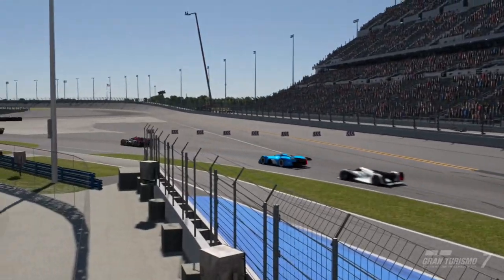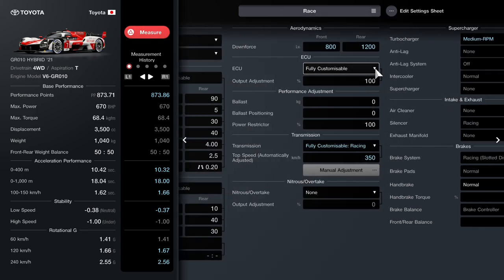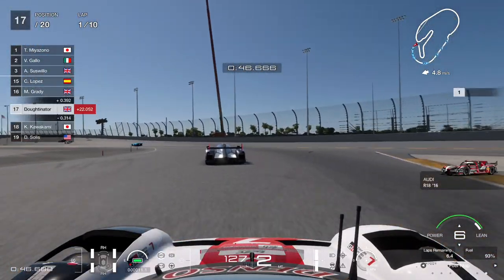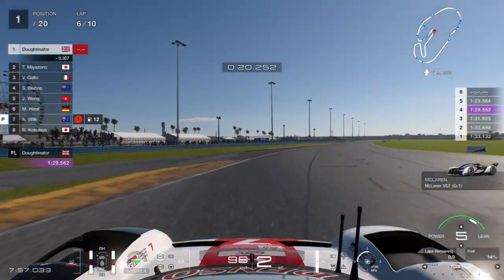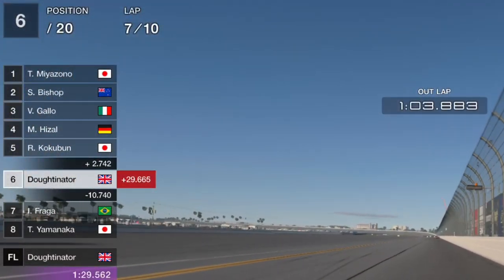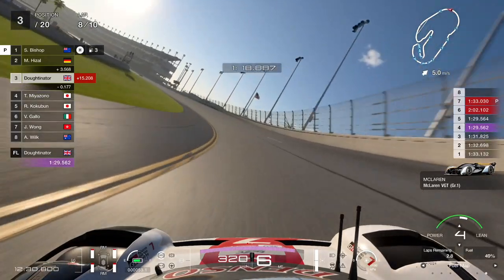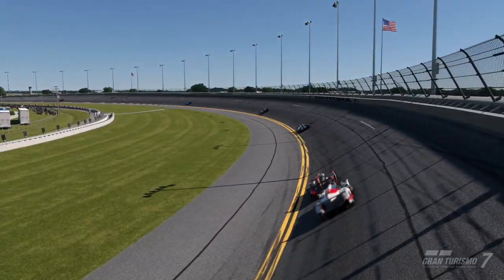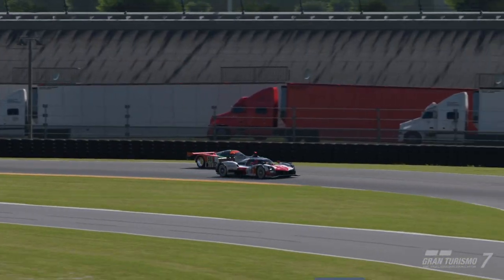GT7: Daytona Gr1 Series Strategy Guide Cafe Menu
Strategy guide for Daytona Gr1 Series Menu Book with Toyota GR010